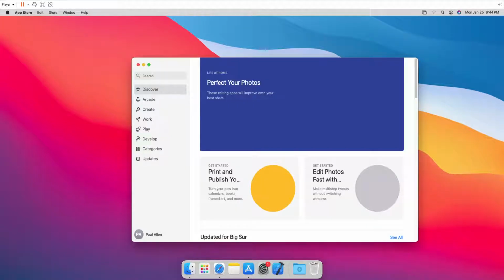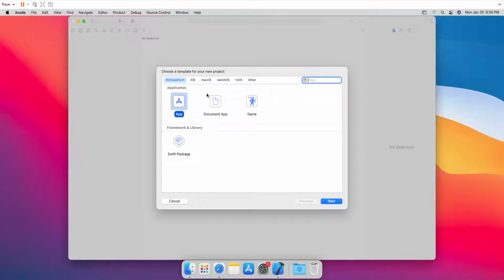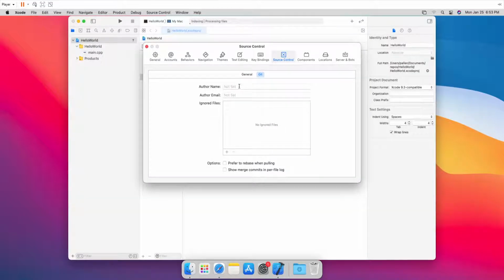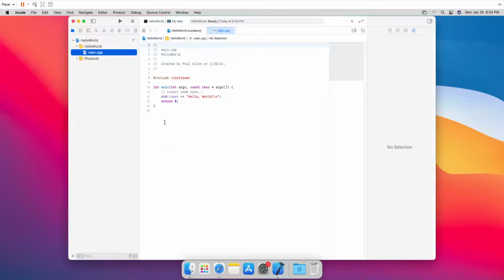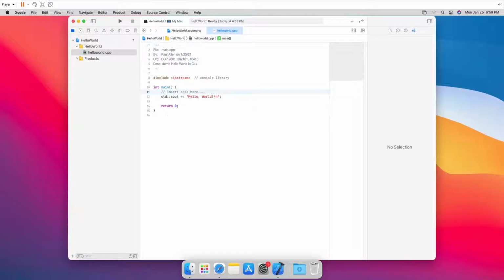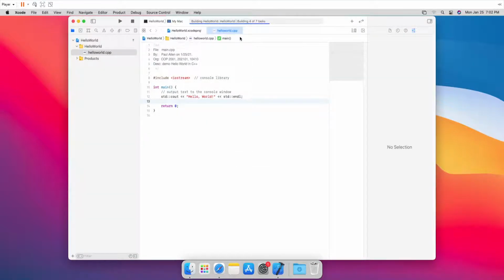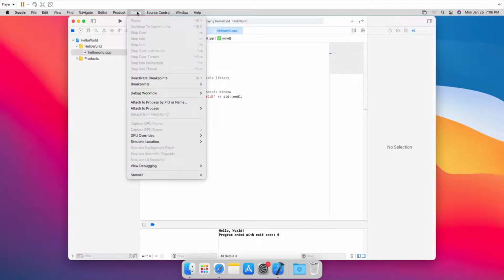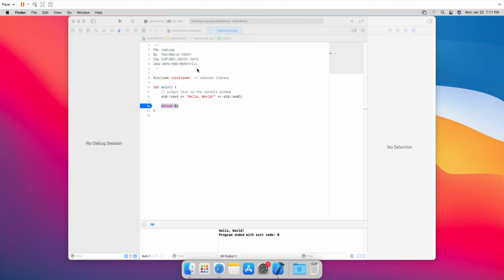Install Xcode on MacOS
Tutorial takes you through setup of Xcode on MacOS, and creation of a new project in C++.